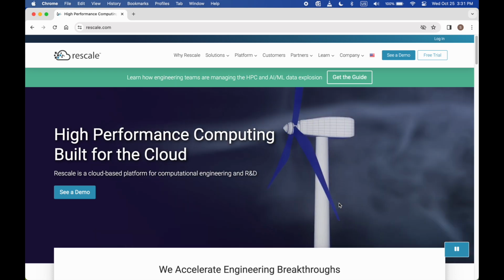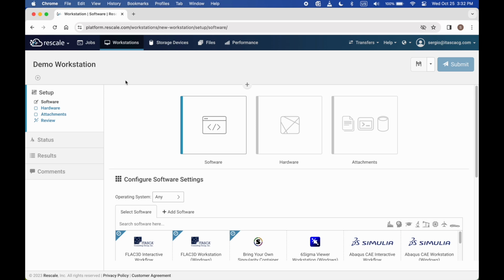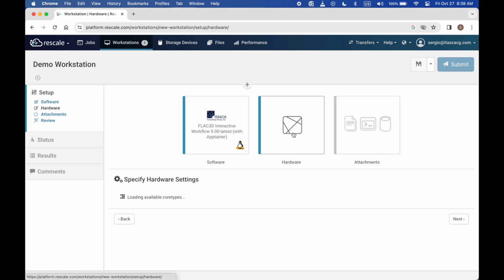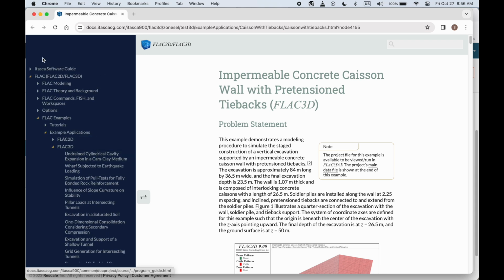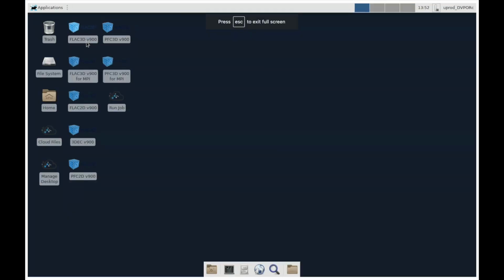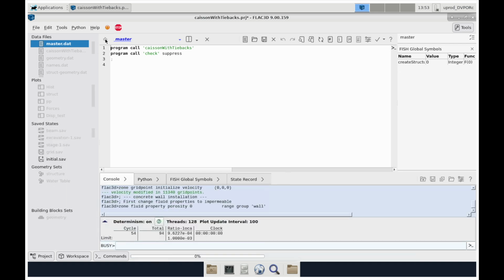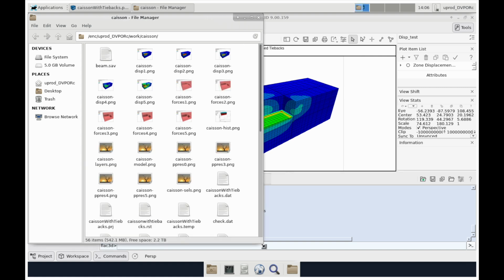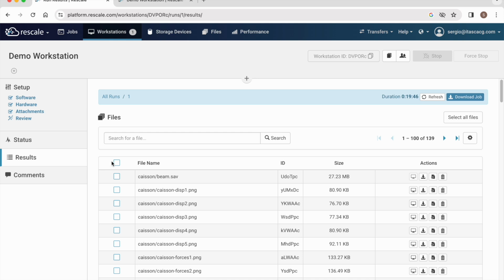Running FLAC3D in the Cloud Using Rescale (update)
With the advent of web software licenses, ITASCA software can be run in the Cloud via services like AWS or Azure. Itasca has also partnered with rescale,com to provide high-performance, cloud computing for FLAC3D. Rescale simplifies using cloud computing via pre-installed software. This video demonstrates how to run FLAC3D web licenses in the Cloud using rescale.